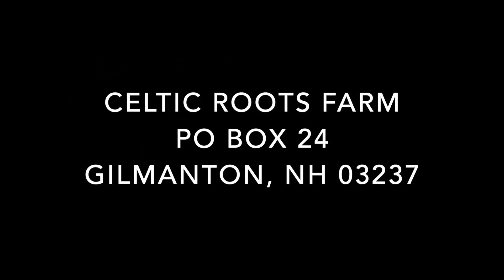Our First Seed Swap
The Big Family Homestead was not able to do their seed swap this year and asked us if we would be interested in running it? ABSOLUTELY!! Seed Swap 2021!

They are an awesome family and we've enjoyed getting to know them even more over the recent weeks. It is honestly our privilege to be able to do this for them.

We really hoping to make some new friendships that will last from participating in this.

Please don't wait...time is running out!

*Don't Miss Our Bloopers and Outtakes section at the end of the video!*

Mail 10 seed packets with a minimum of 10 seeds in each packet.

** Can you use seeds from your own garden? YES

** Can you participate if you live outside the USA? YES

Please include a note or letter of encouragement to the recipient.

** Cut off date to mail seeds is April 2nd, 2021 **

Send your seeds & self addressed envelope (with correct postage) to:

Celtic Roots Farm
Gilmanton, NH
03237

Thanks again!
                                Jay & Cheryl